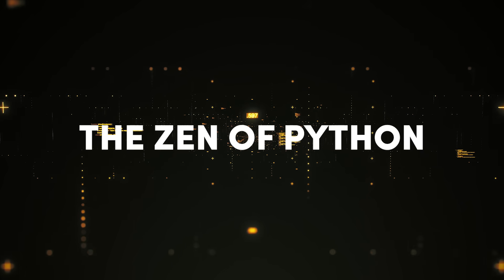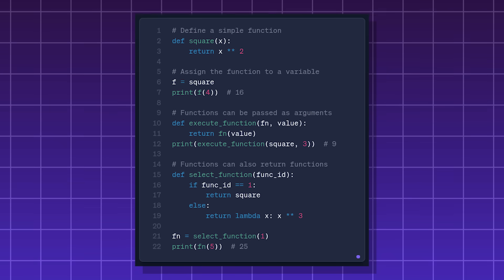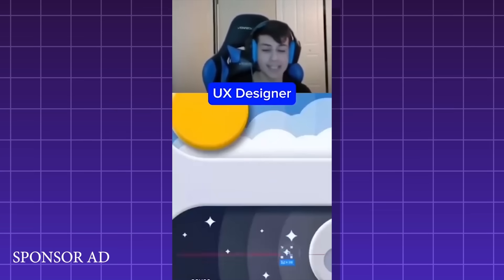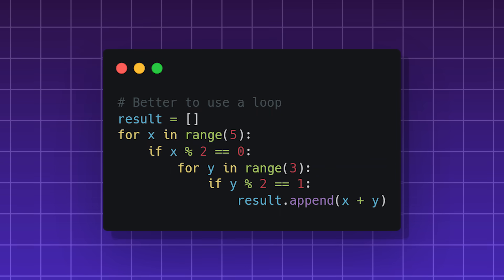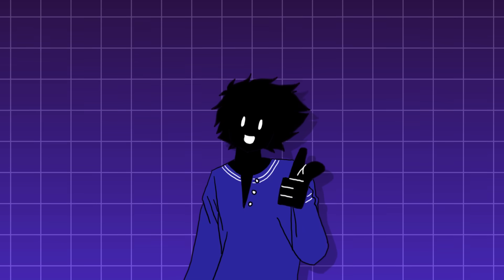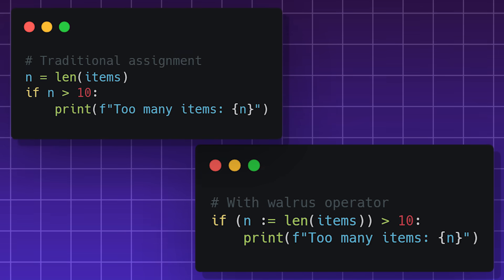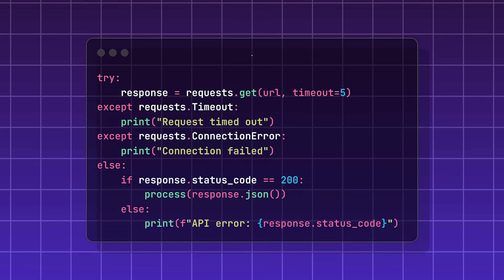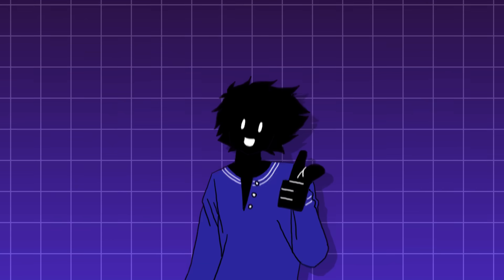Every Python Concept Explained in 12 Minutes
Chapters
0:00 The Zen of Python
0:40 if __name__ == "__main__"
1:34 Everything is an Object
2:16 Whitespace & Indentation
2:55 Sponsor Time!
4:10 The else Clause in Loops
4:44 List Comprehensions
5:20 Multiple Assignments & Tuple Unpacking
5:51 Dynamic & Strong Typing
6:21 Duck Typing
6:55 The pass Statement
7:12 First Class Functions & Closures
7:41 Dunder Methods
8:13 args & kwargs
8:36 The Walrus Operator
8:56 Decorators
9:23 The with Statement & Context Managers
9:41 Slots Optimization
10:19 The else Statement in Error Handling
10:40 Mutable Default Arguments
11:15 Global Interpreter Lock